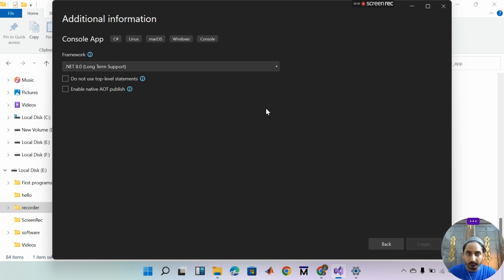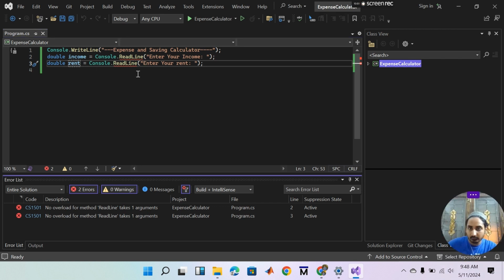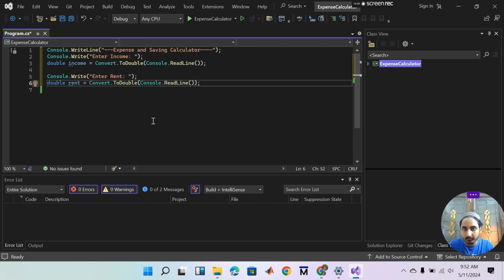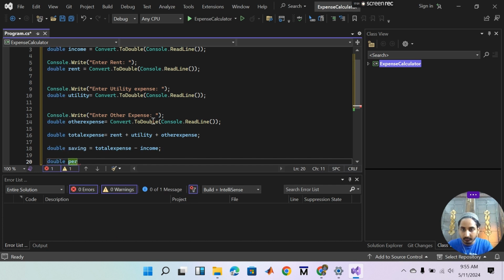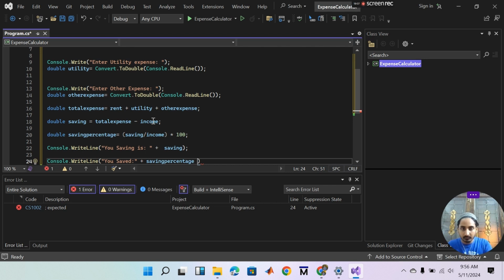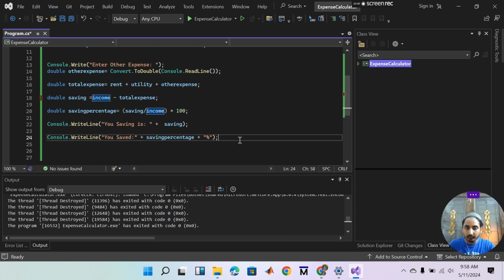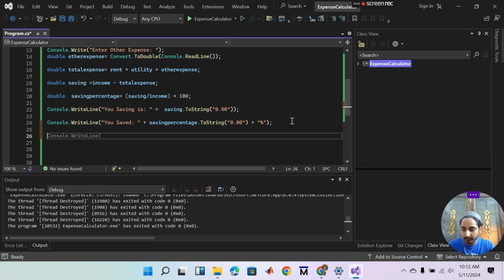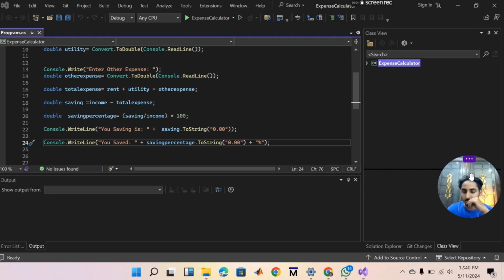Build a Financial Calculator in C# with ASP .NET Core | Using If Statements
Welcome to the second part of our C# and ASP .NET Core tutorial series! In this video, we will create a financial calculator from scratch. We'll dive into using if statements to perform various financial calculations, providing a practical application of your programming skills.

In this video, you'll learn:

How to design a simple financial calculator
Implementing if statements for decision-making in C#
Practical examples of financial calculations
Debugging and testing your calculator
This tutorial is perfect for beginners and those looking to strengthen their understanding of C# and ASP .NET Core. Join us as we build something useful and expand our coding knowledge!

Your feedback is crucial to help us improve and bring you the best content possible. Let's keep learning and coding together!